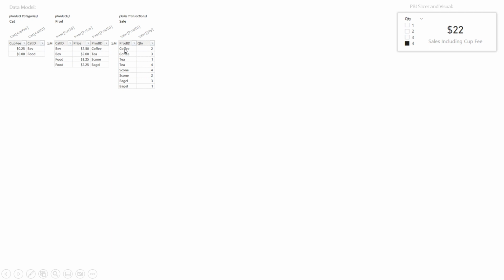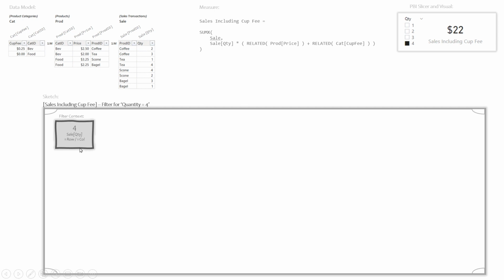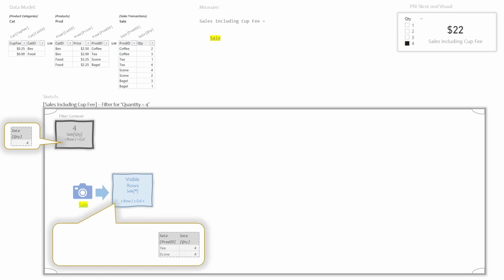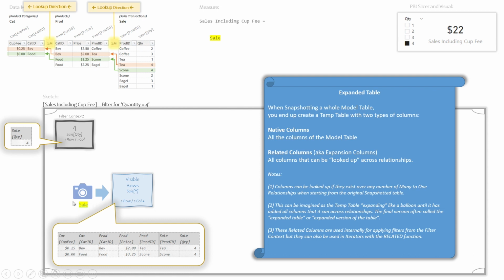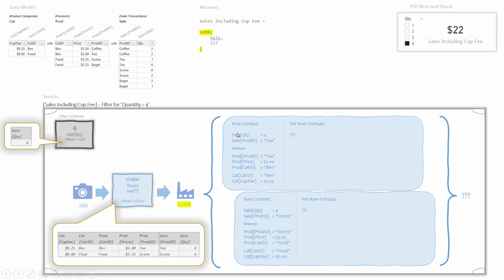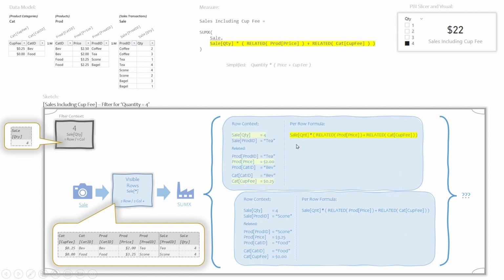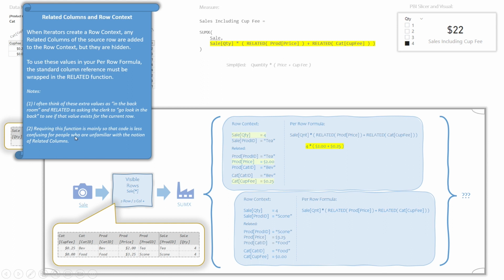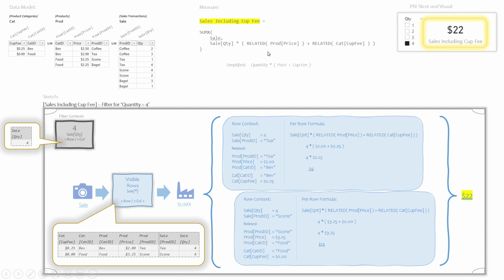DAX Sketches w/ Brian Grant: The RELATED function and Table Expansion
The RELATED function is easy to use but understanding how it works can be quite tricky. To get there, you have to first wrap your head around Table Expansion, a concept both central to the language and also more complicated sounding than it is in practice. In this video, Brian Grant will sketch out the basics of how Table Expansion works and the effect it has on Row Context.

Finally, he will use these concepts to demystify the RELATED function w till its seeming magical ability to jump across tables is revealed to be simple mechanics.

Want private in-person or virtual DAX training sessions?